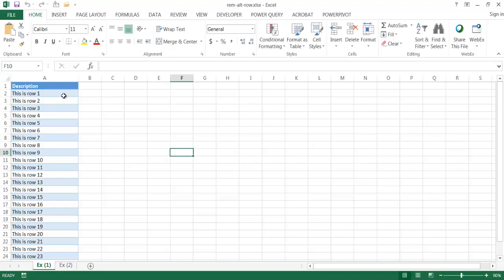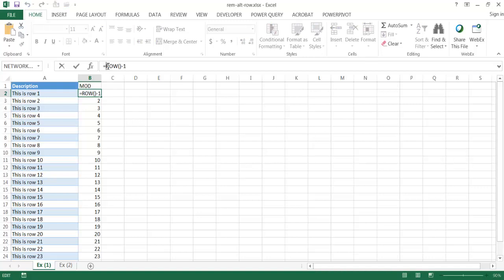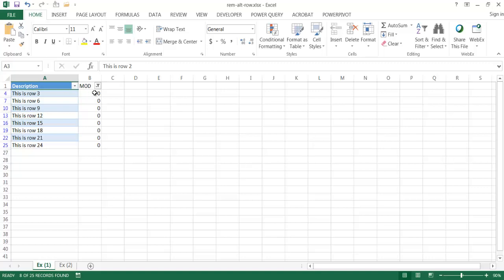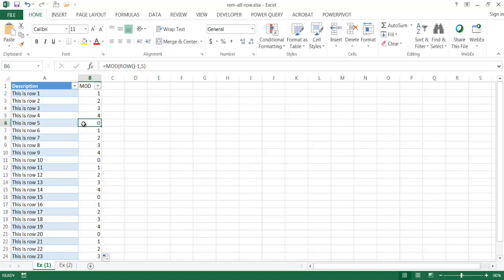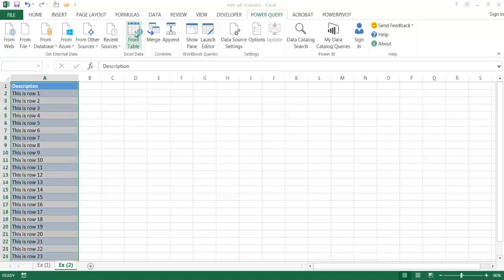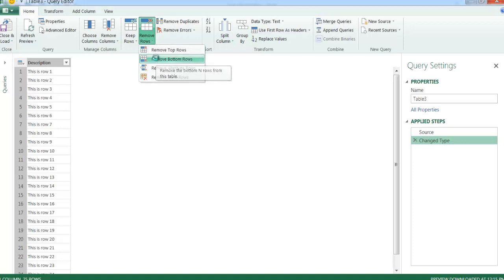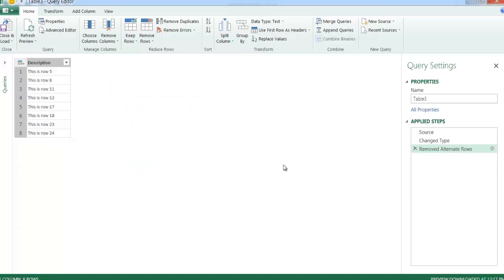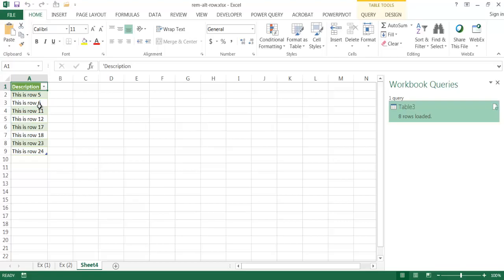How to Remove Alternate Rows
This video shows you how to remove alternate rows and cover two ways to do it.  One example uses a formula approach (using the MOD and ROW function) and the other ways uses the Power Query feature.